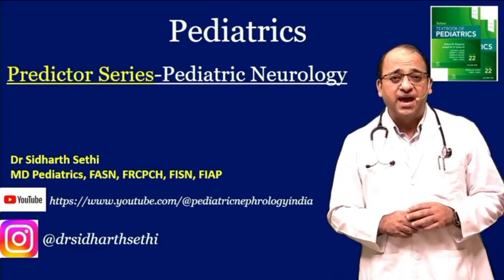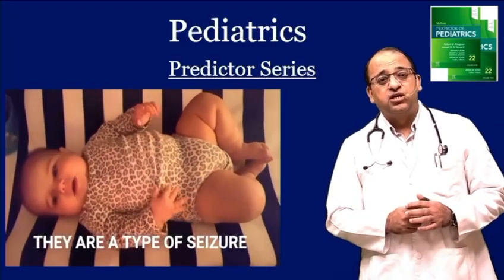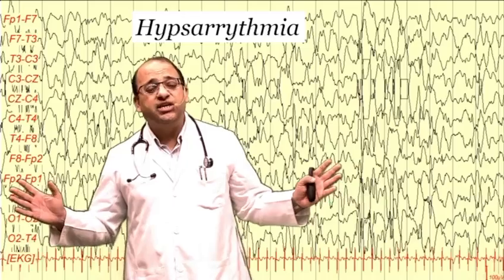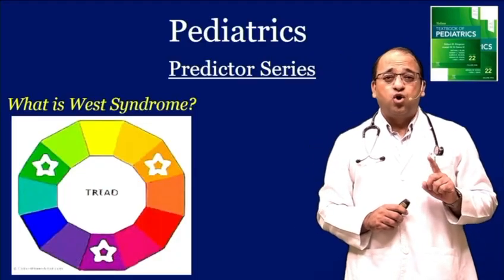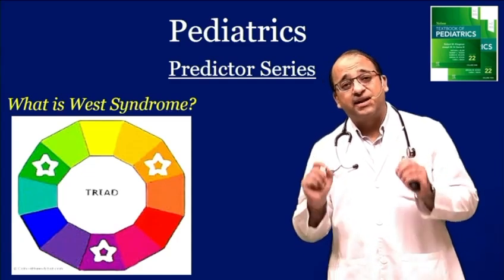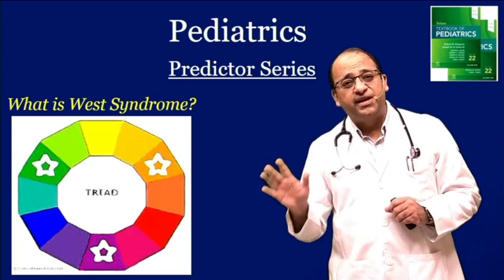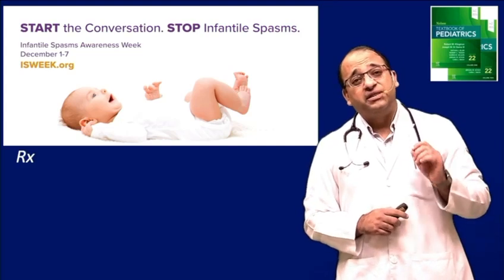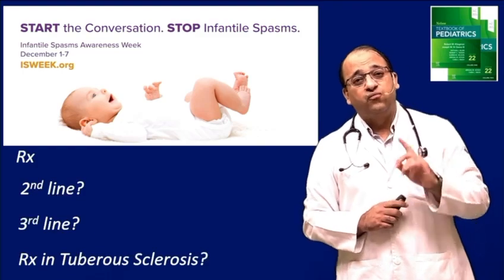Pediatrics Predictor Series! Theme: Neurology | Dr Sidharth Sethi